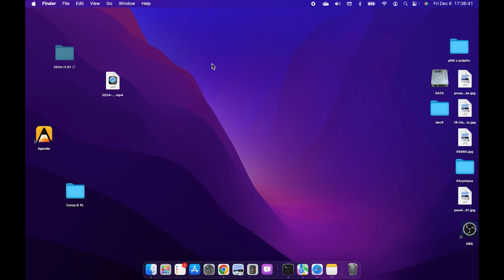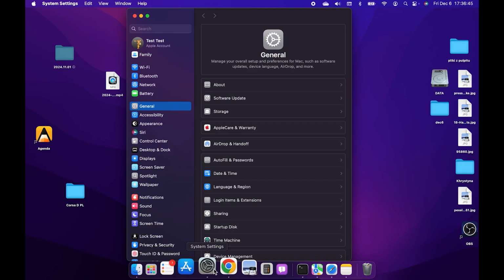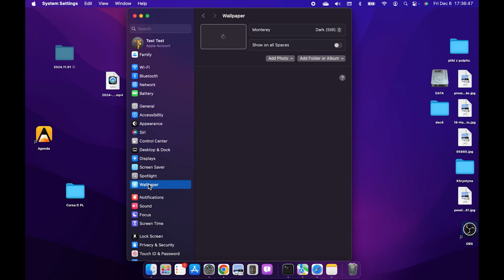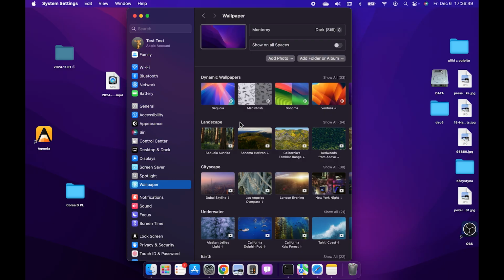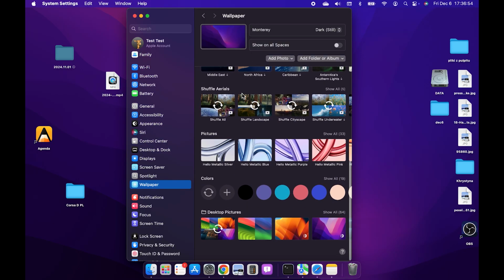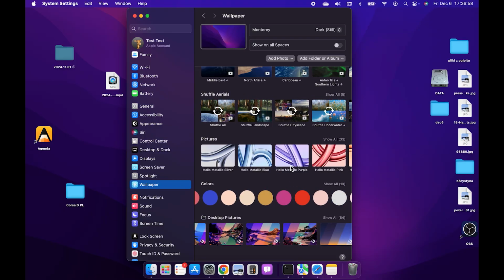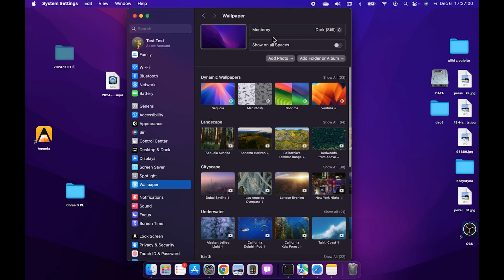APPLE Mac - How to Change Wallpaper on Your Mac - Personalize Your Desktop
In this tutorial, we’ll show you how to change the wallpaper on your APPLE Mac. Whether you want to use a personal photo, a stunning image from the web, or a pre-installed wallpaper, customizing your desktop can make your Mac feel more personal. Follow these simple steps to update your wallpaper and enhance your desktop experience.

How to change wallpaper on Mac
Step-by-step guide to selecting a new wallpaper
How to use your own images as wallpaper on Mac
Tips for setting dynamic or solid-color wallpapers
Troubleshooting wallpaper issues on Mac